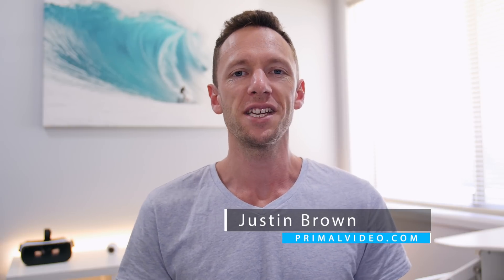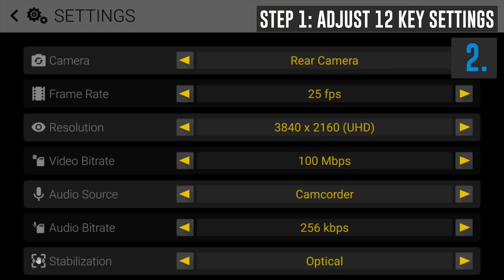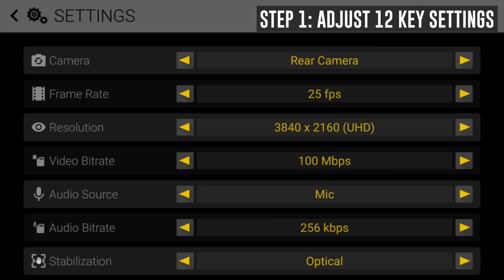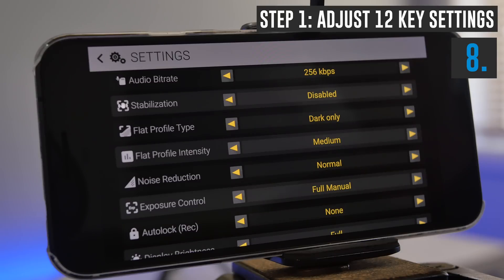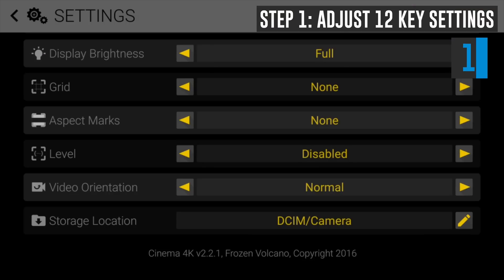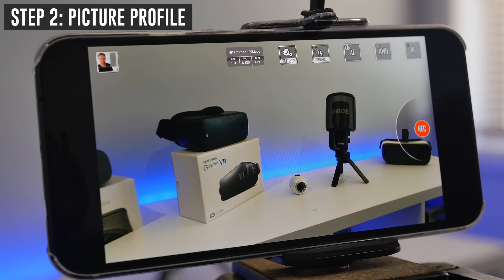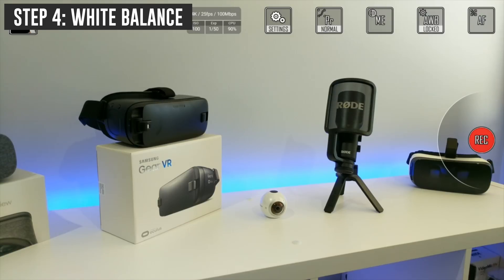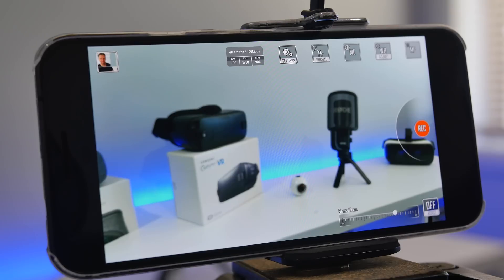Cinema 4K App Tutorial - Filming with Android Camera Apps!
This Cinema 4K app tutorial will get you great results filming with Android camera apps, FAST! FREE 12 Step Guide to Filming Amazing Videos on Android

Recently we released a video covering the BEST Camera Apps for Android Videos and Cinema 4K was one of our top picks!

It’s incredibly powerful and has a TON of options… In this video we run through a full Cinema 4K App Tutorial to show you exactly what you need to know to film with Android smartphones, and start getting awesome results FAST!